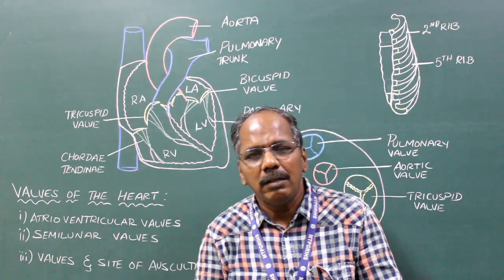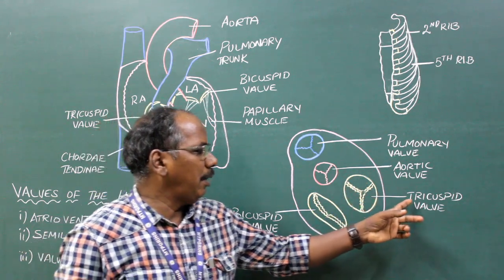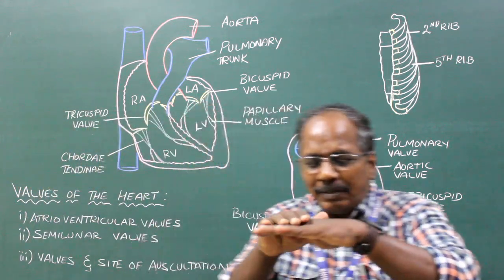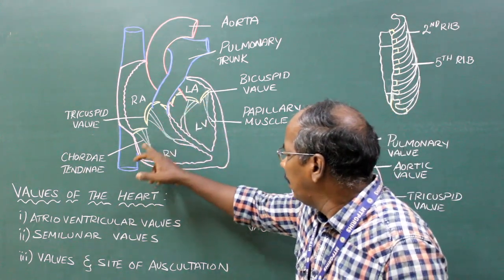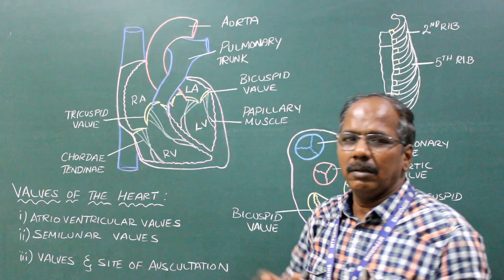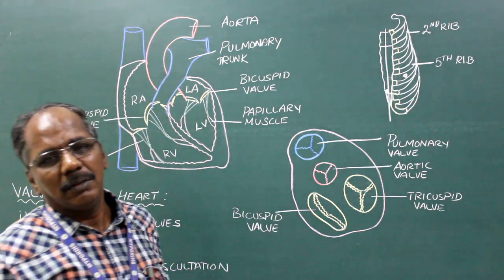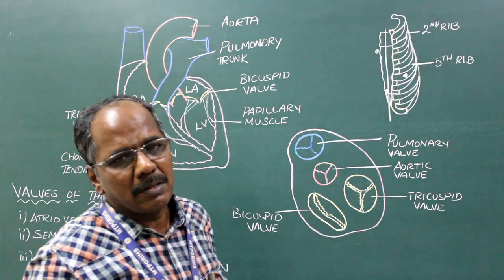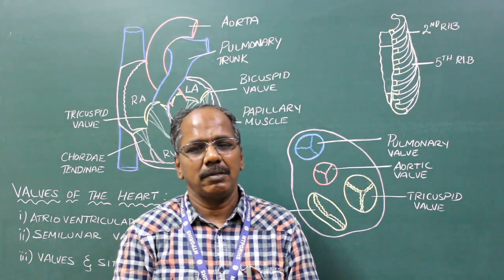Valves of the Heart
Valves of the Heart:  Valves & site of Auscultation